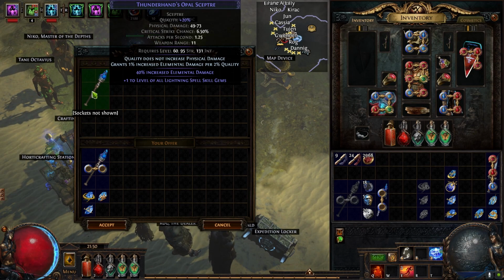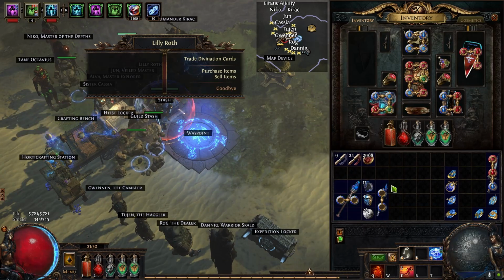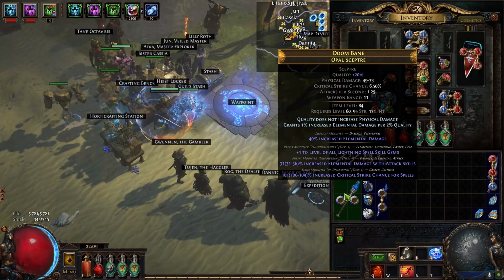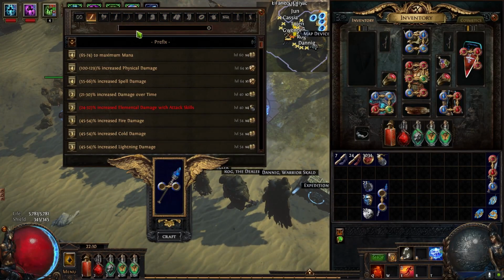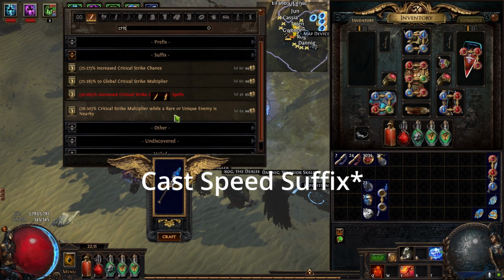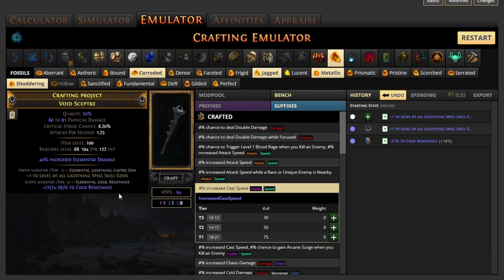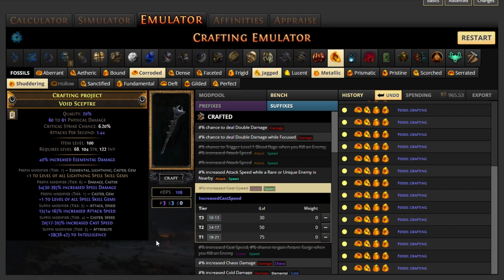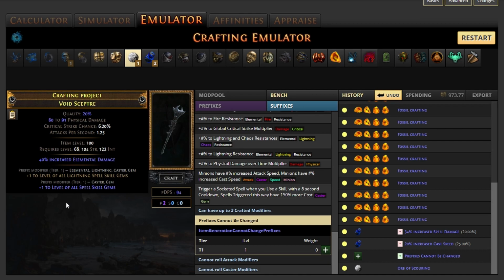Moderate and Higher Investment Crafting for Elemental Spell Weapon like for Arc - Path of Exile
Same concepts can be applied to crafting for a RF main hand weapon.

0:00 Moderate Crafting
3:12 Higher End Crafting

Corroded/Metallic/Jagged/Shuddering